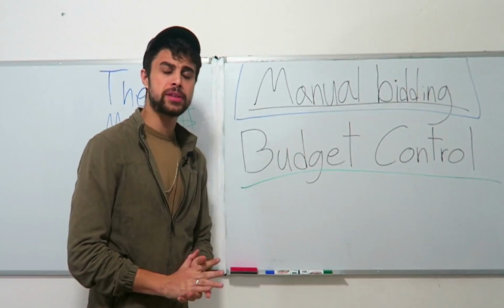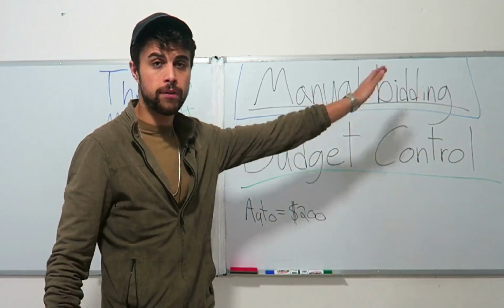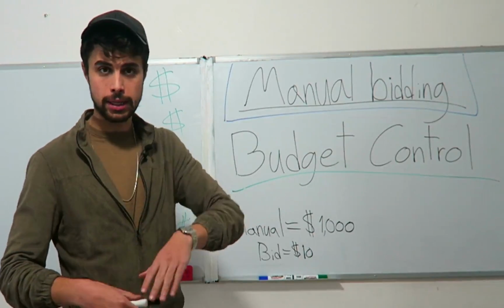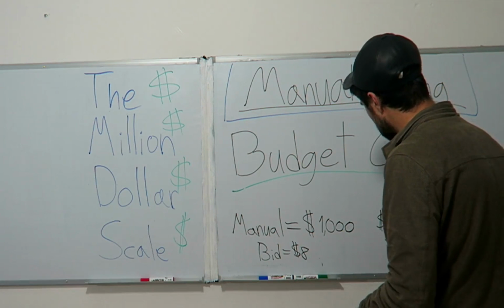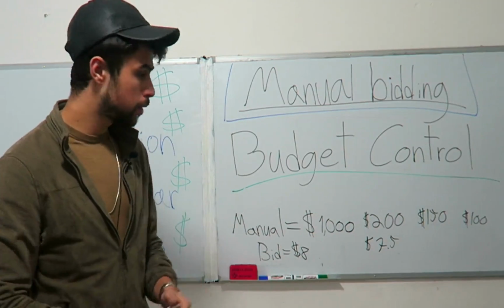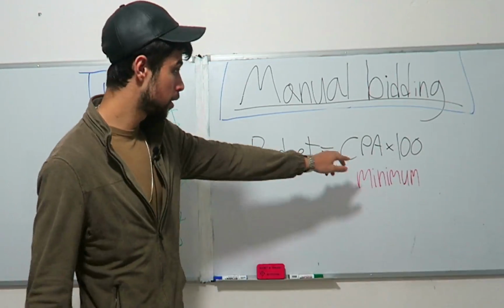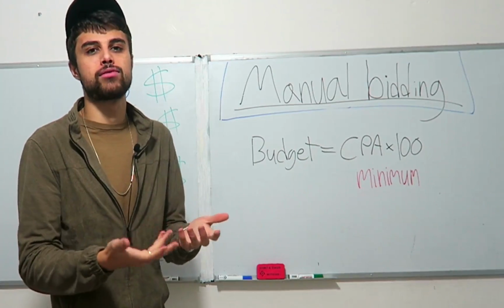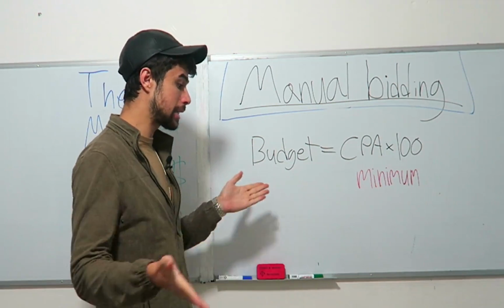08 Manual Bidding Fixed